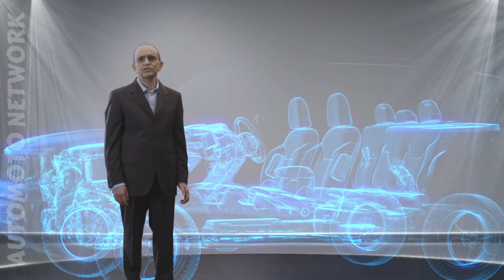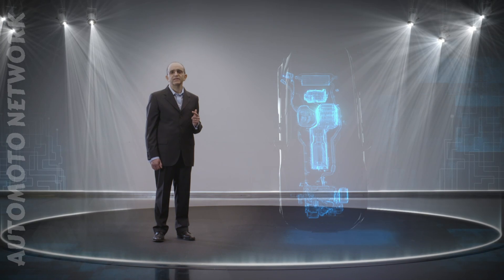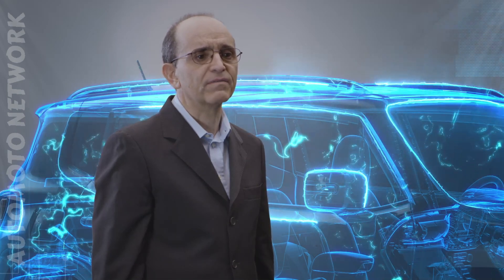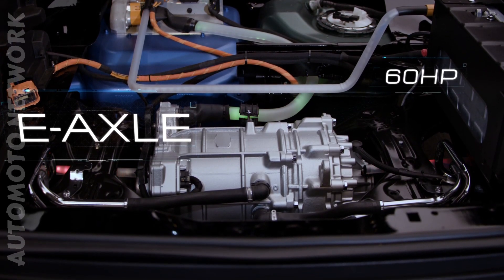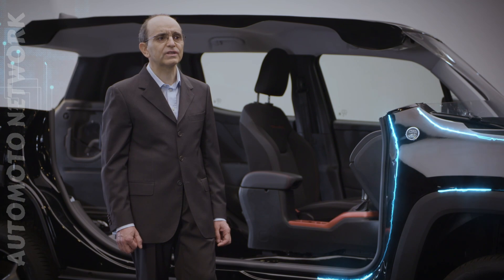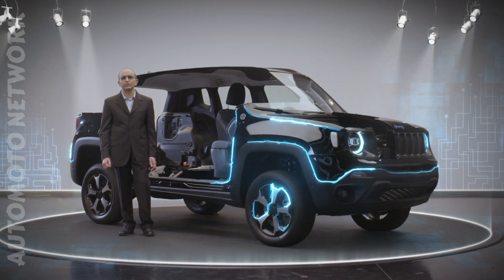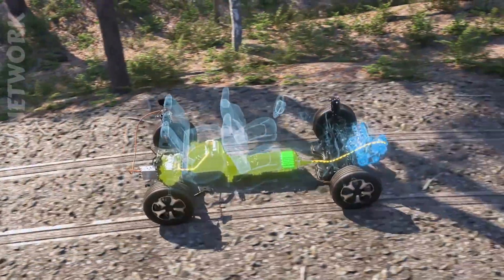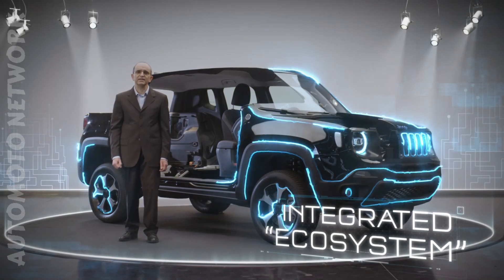2020 Jeep Renegade and Jeep Compass 4xe | Hybrid Engineering.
Both Jeep Renegade 4xe and Compass 4xe pair a 1.3-liter turbo petrol engine with an electric motor located between the rear axle, which is powered by an 11.4 kWh battery that can be recharged while driving or through an external power outlet either at home with the domestic plug, using the efficient and practical easyWallbox or the more advanced Connected Wallbox, or from a public charge point. On its own, the efficient 1.3-liter turbo engine delivers a power output of 130 hp or 180 hp, plus the 60 hp produced by the electric motor, adding up to a total of 190 hp (Limited version) or 240 hp (Trailhawk and S). In terms of torque, the electric motor produces 250 Nm, while the combustion engine delivers 270 Nm. The combination of an internal combustion engine and the electric units guarantees performance and maximum driving pleasure: acceleration from 0 to 100 km/h in around 7.5 seconds, top speed of 130 km/h in full electric and up to 200 km/h in hybrid mode.